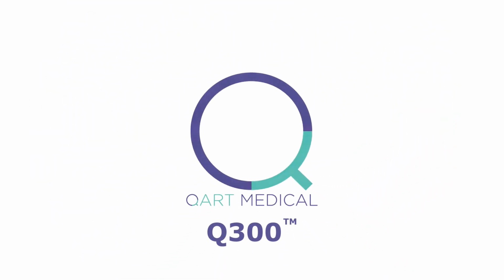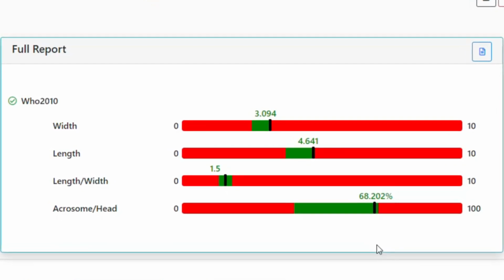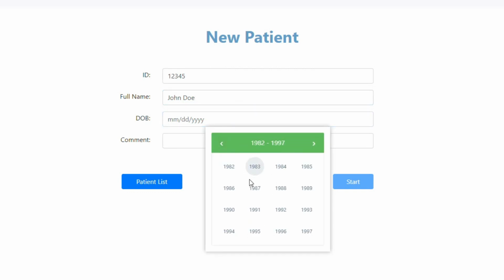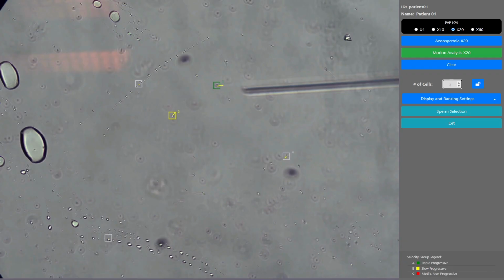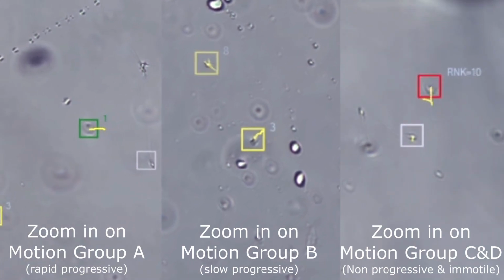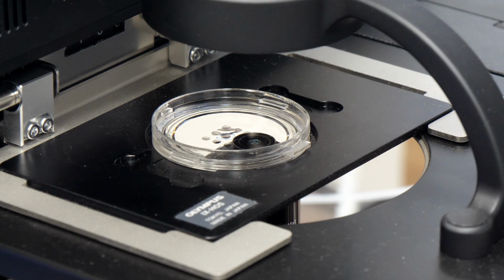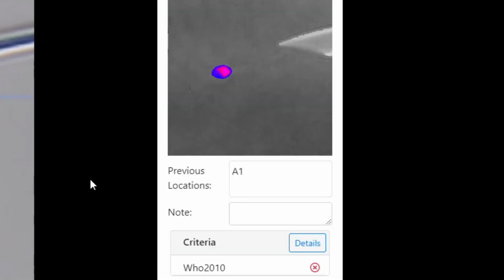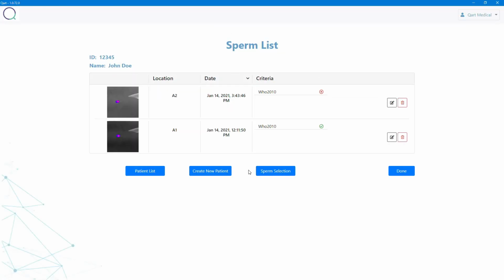Q300 V1.1 System demo